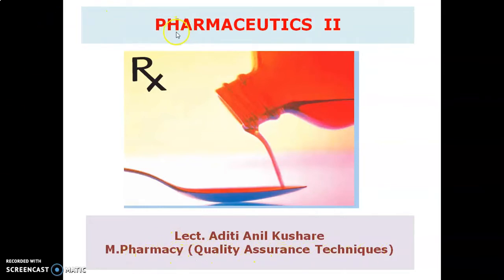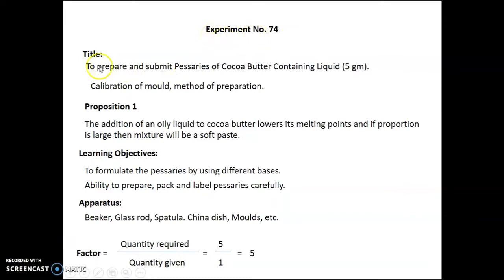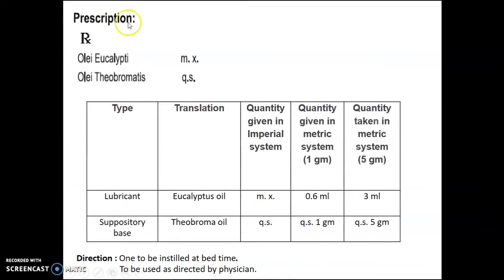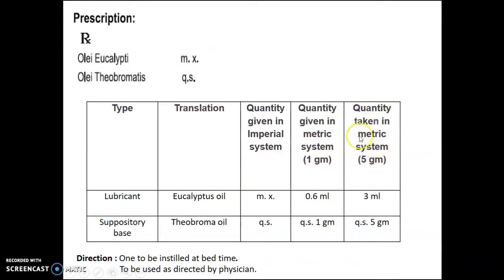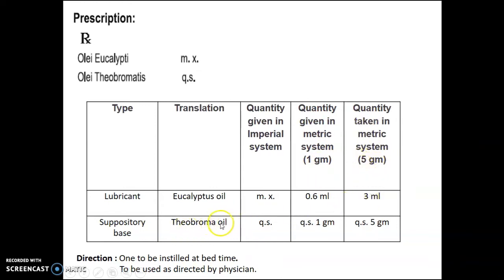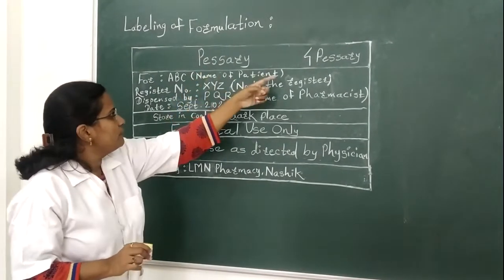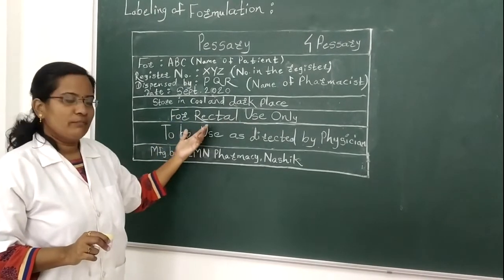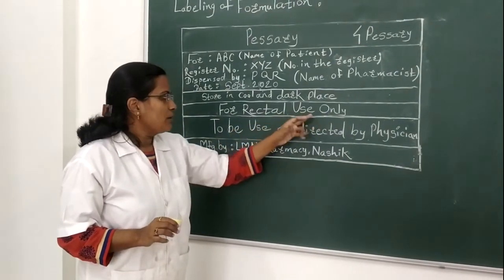EXPT. NO. 74 - TO PREPARE AND SUBMIT PESSARIES OF COCOA BUTTER CONTAINING LIQUID